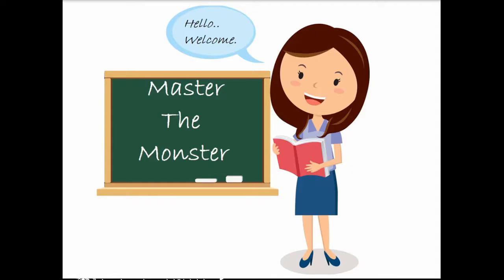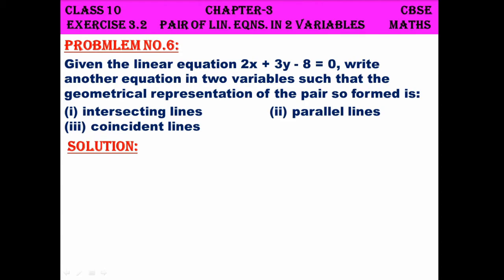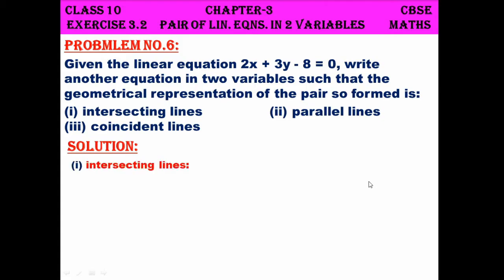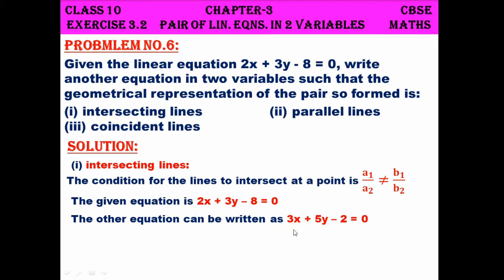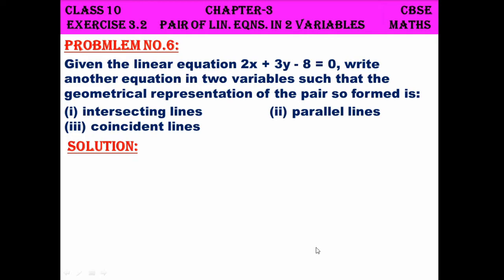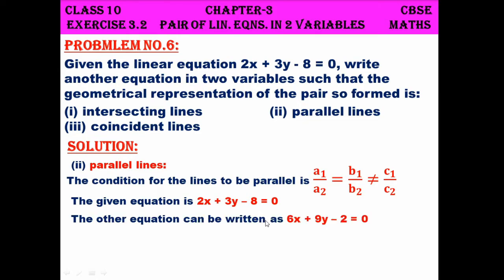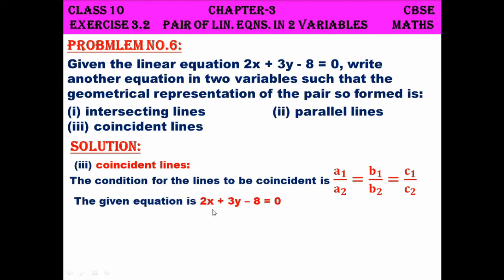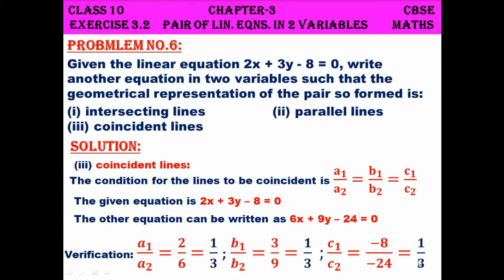CLASS 10 - CBSE MATHS -CHAPTER 3 -PAIR OF LINEAR EQUATIONS IN 2 VARIABLES - EXCERCISE 3.2 - PBM NO.6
GIVE EXAMPLES OF EQUATIONS REPRESENTING PAIR OF INTERSECTING LINES, PARALLEL LINES OR COINCIDENT LINES.

In this video I have given the video solution of Class10Maths CBSE_Maths.

This will be really helpful for you to crack down the Class10Maths CBSE_Maths examinations.